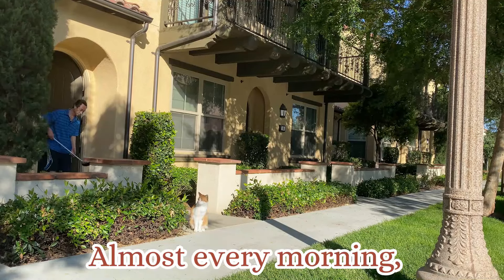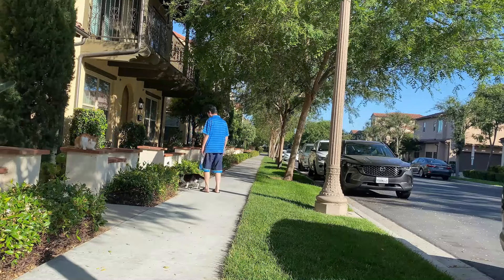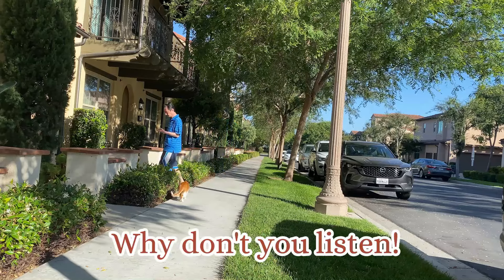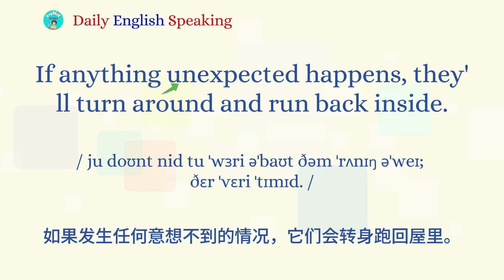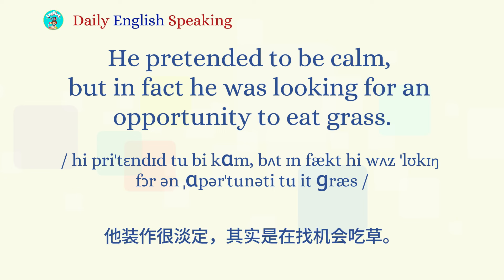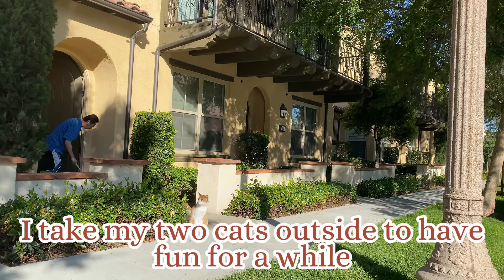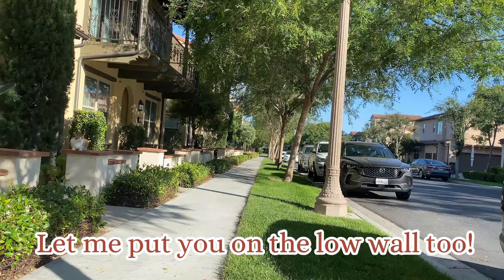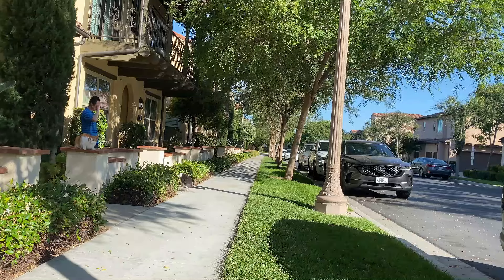练习英语口语 猫咪也可当陪练 | 英语口语 | 英语学习 | Learn English | English listening & speaking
一句一练，简单英会话！
 希望为此影片 《 練習英文口說 貓咪也可當陪練 | 英語口語 | 英語學習 | Learn English | English listening & speaking》点赞、留言、评论。
谢谢！